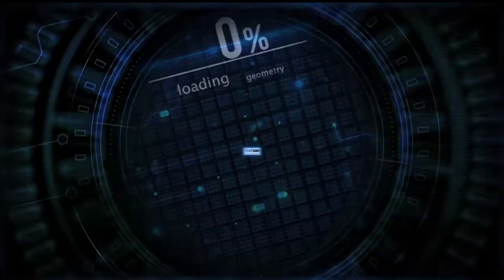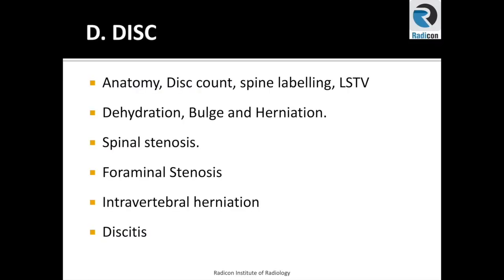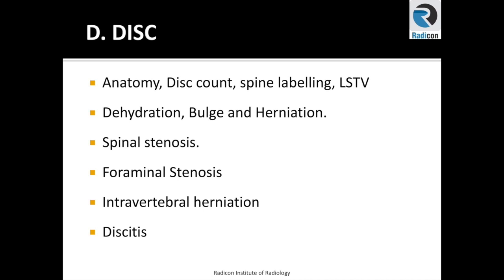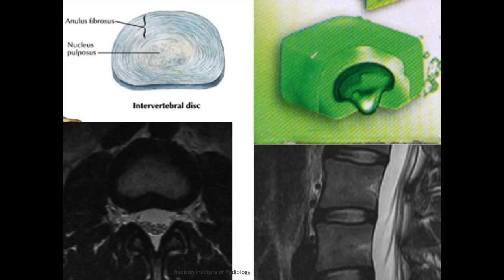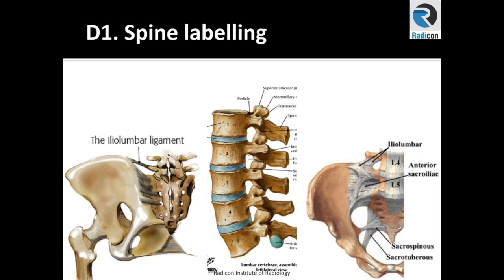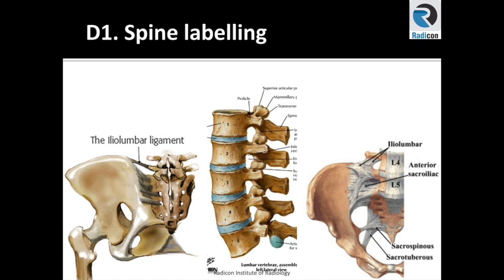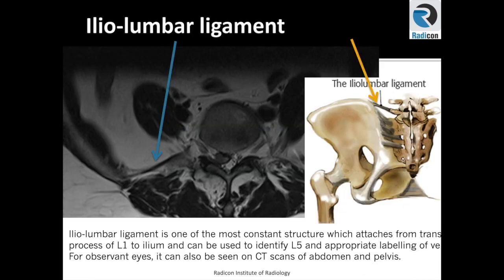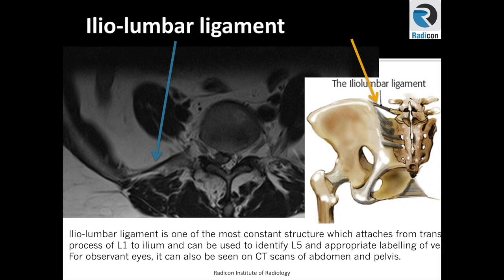Lumbar Spine Part 9: Disc structure, Spine labelling